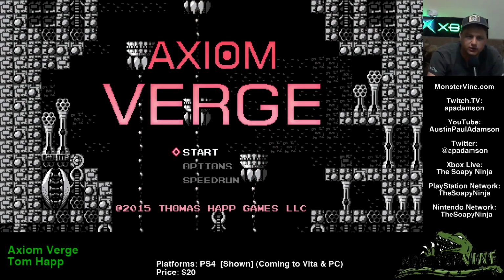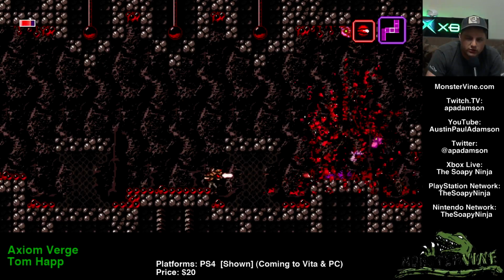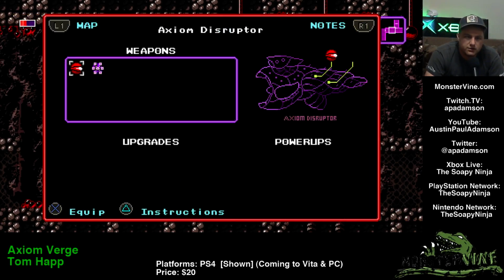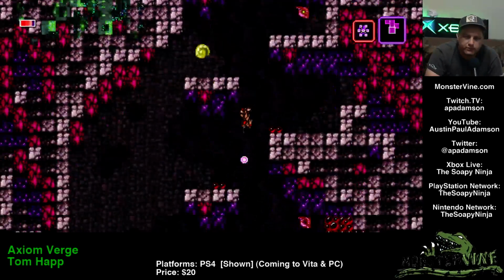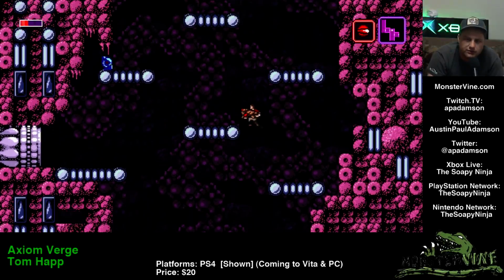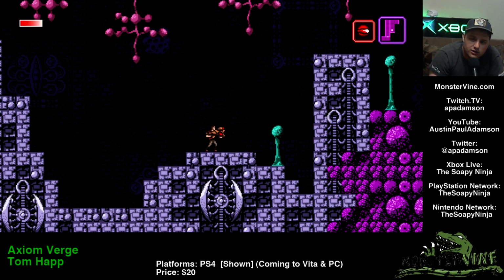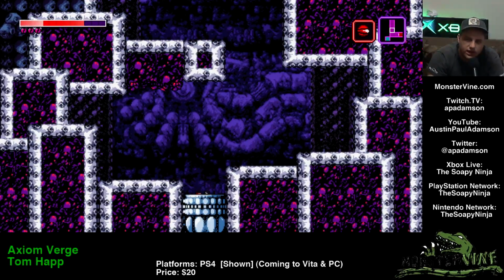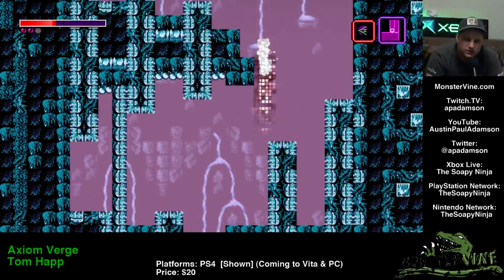MonsterMonday - Axiom Verge